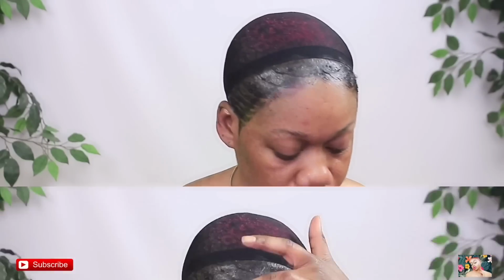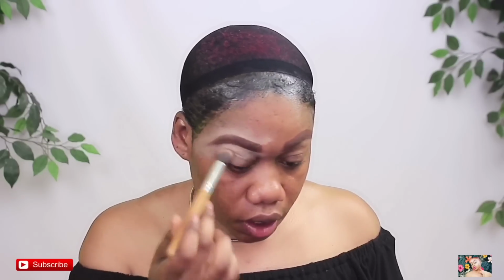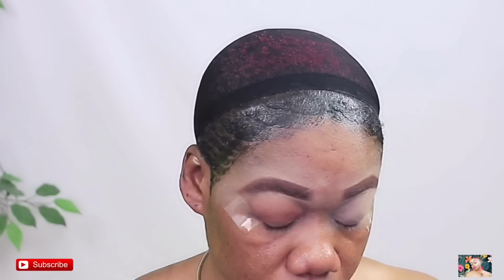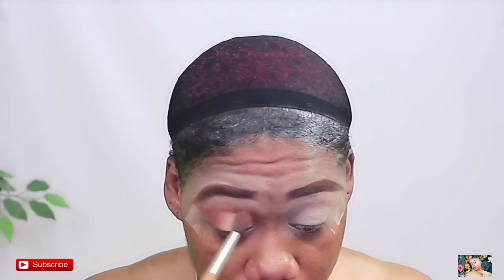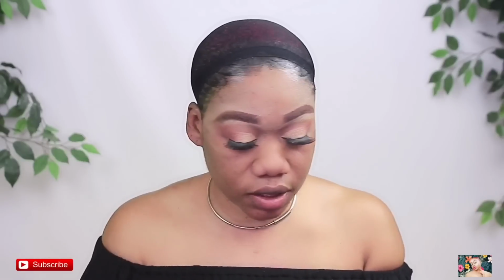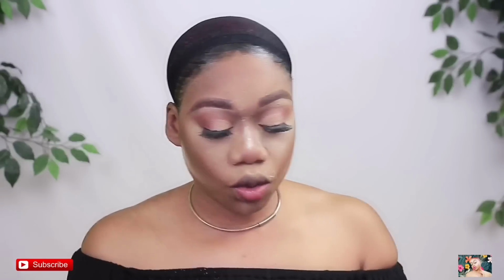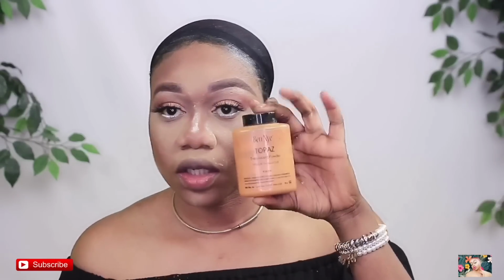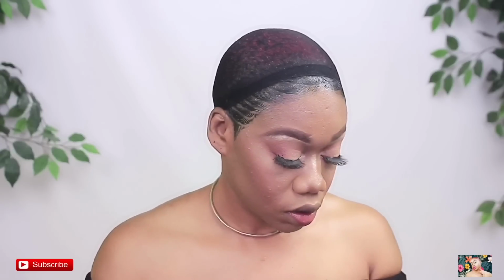EVERYDAY MAKEUP RUTINE +|FIRST IMPRESSIONS USEING LA COLORS FOUNDATION |Tokslabossmua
Because I’ve been away months I’ve lost so much support🤧 Help me out by sharing this video thanks so much

💋Product info💋

$38.00

💋 PÜR THE COMPLEXION AUTHORITY - SCULPTOR PALETTE

$30.00

💋 Pretty Vulgar The Ink Gel Eyeliner 24